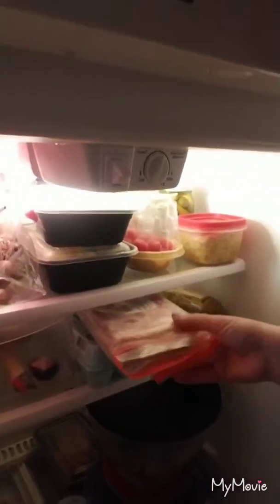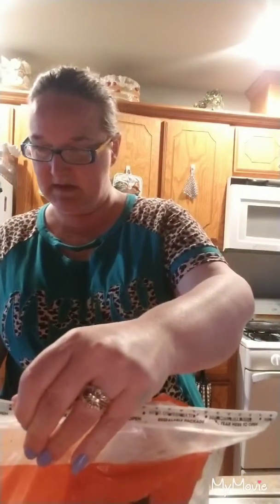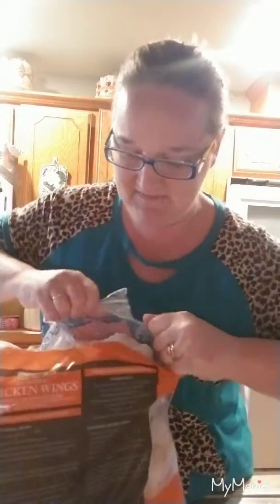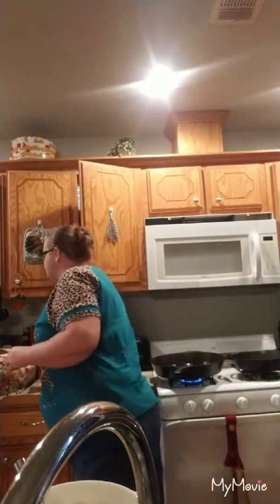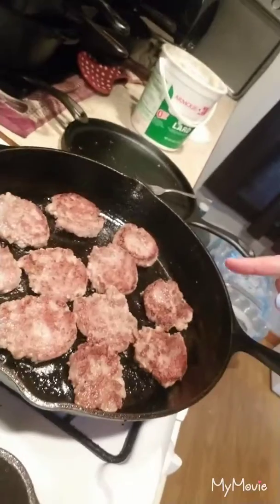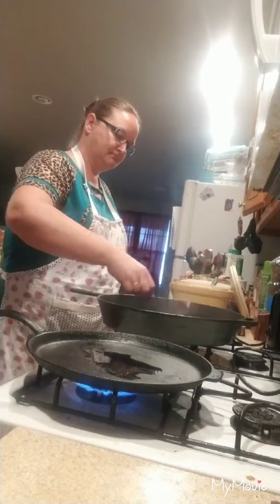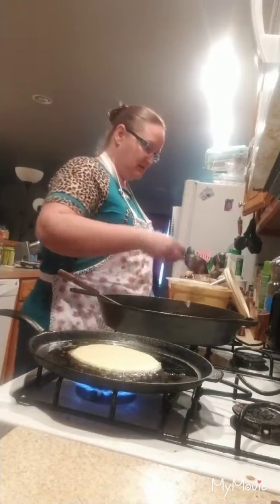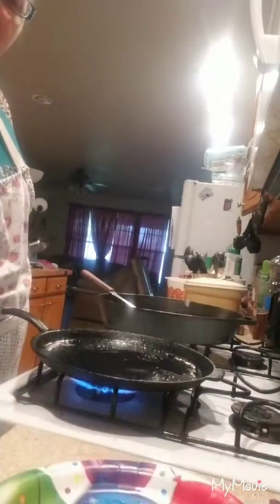What's for supper/Pancakes, Bacon and Sausage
This is how it goes at my house when I don't know what I am gonna make for supper.